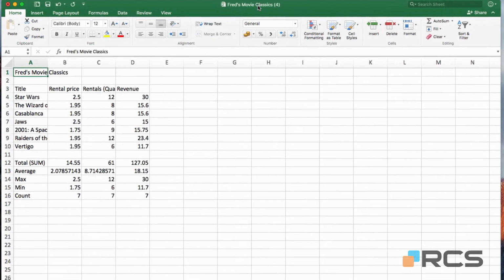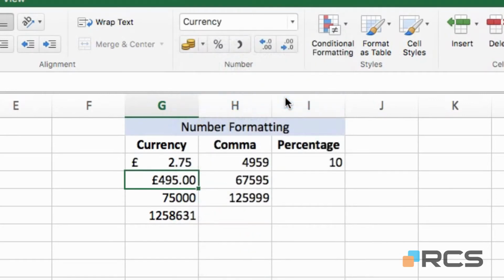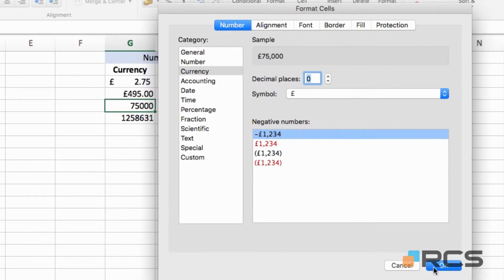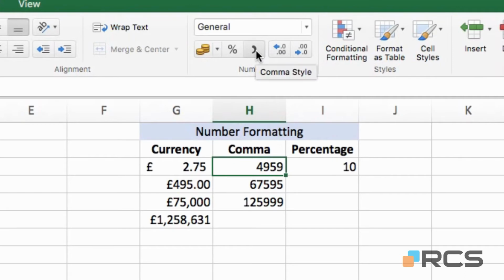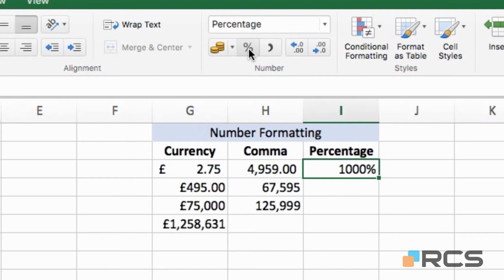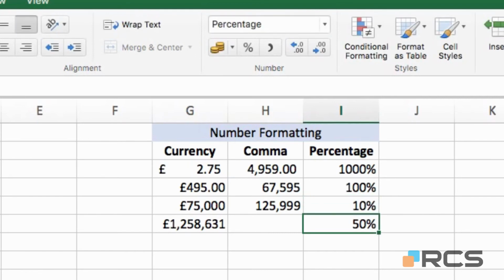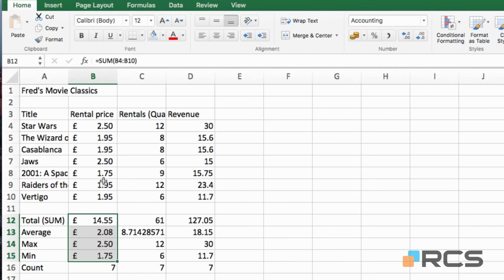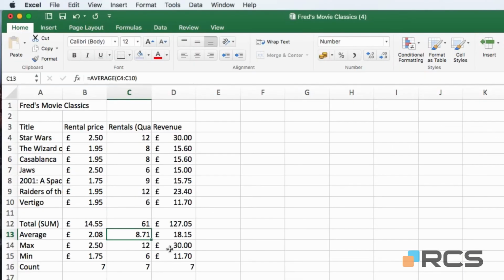Microsoft Office - Excel: Number formatting guide.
Video instructions about number formatting in Microsoft Excel application.